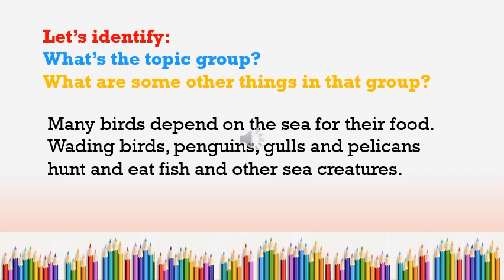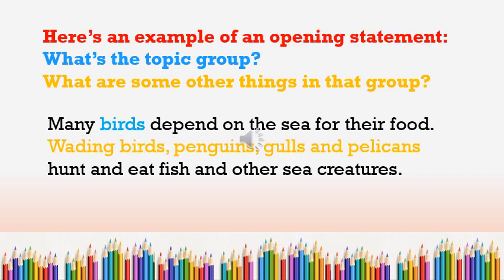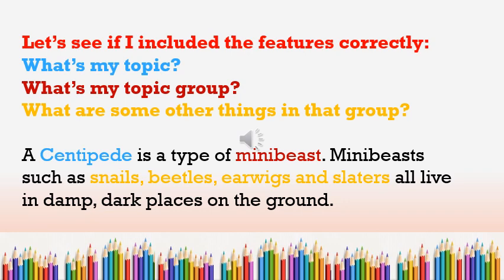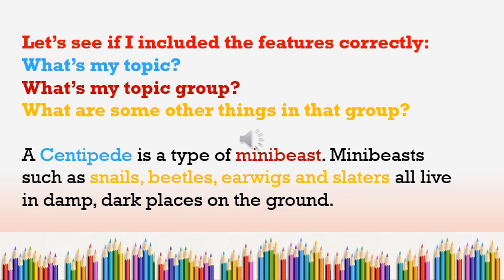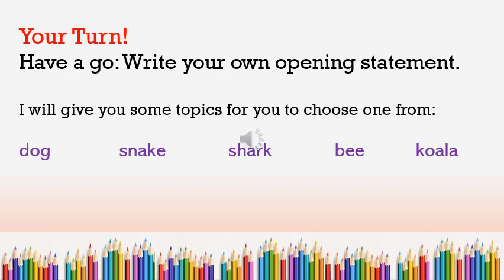Writing Thursday 20 8 20